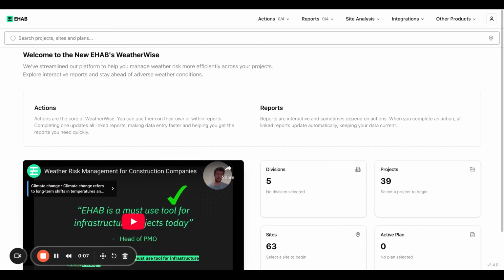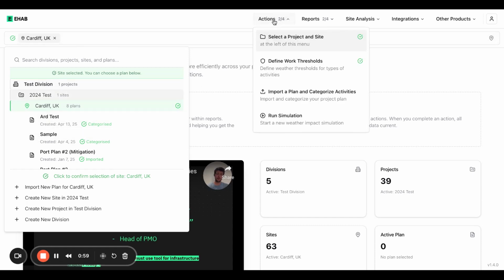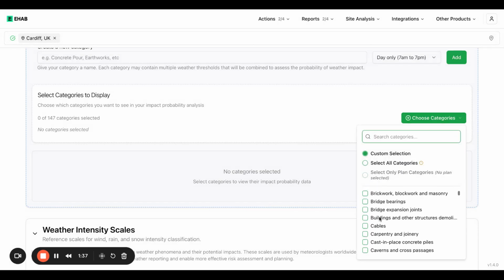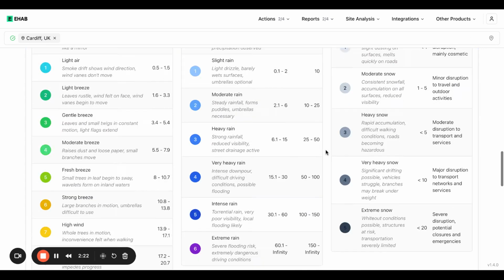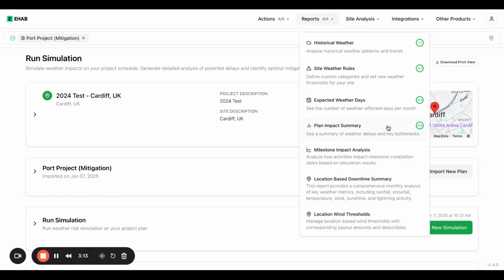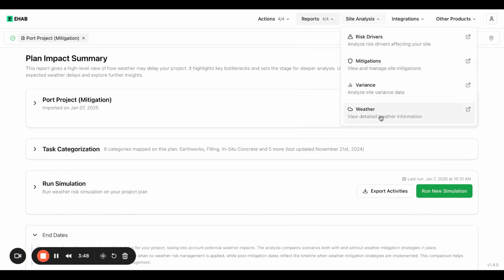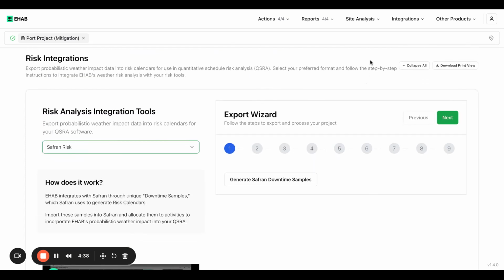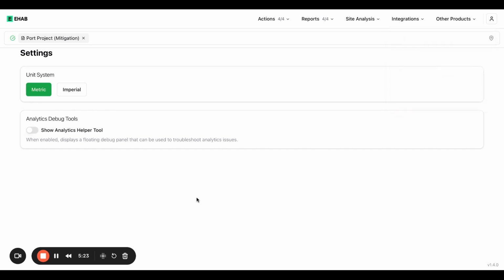Welcome to WeatherWiseAI! ☀️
Welcome to WeatherWiseAI, part of the EHAB platform for smarter construction scheduling.
In this video, we’ll show you how to get started with your project, understand key features like Actions and Reports, and unlock weather insights that reduce downtime risks.

WeatherWise is designed for construction planners and schedulers who need practical, data-backed tools to build resilient project plans.